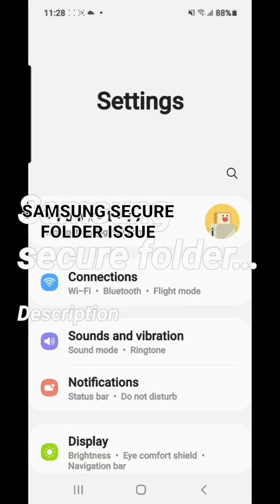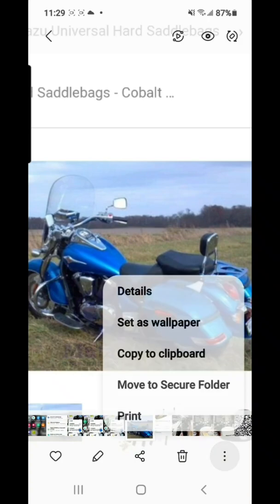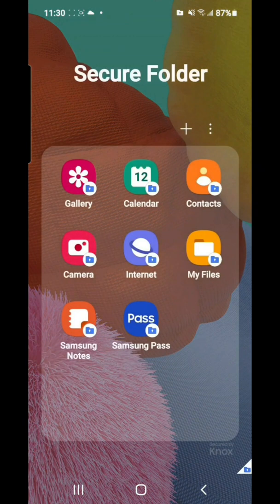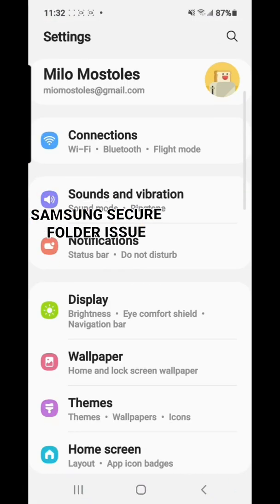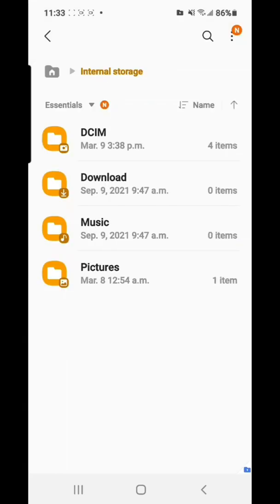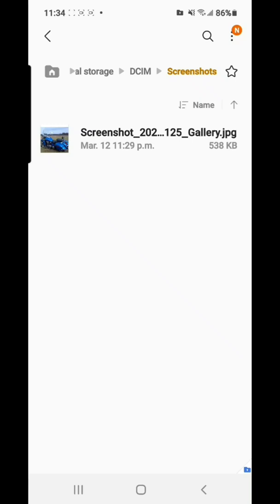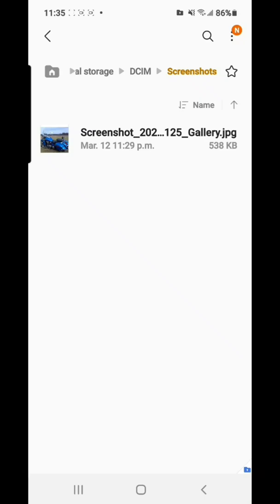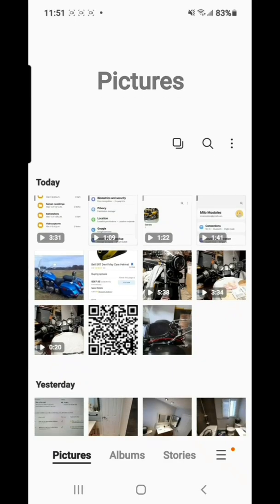samsung A51 How to solve secure folder file went missing after sent?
secure folder issue, when sending a file from gallery to secure , it will hidden in your internal secure folder storage.

best way is to go from secure folder
apps , tap setting , tap add